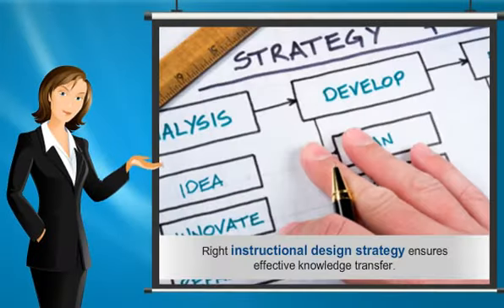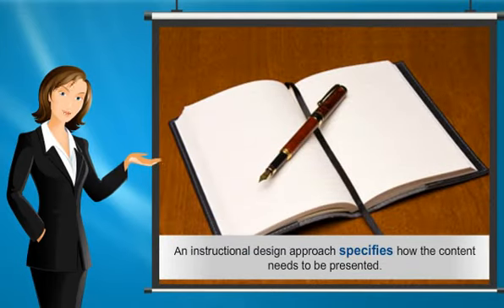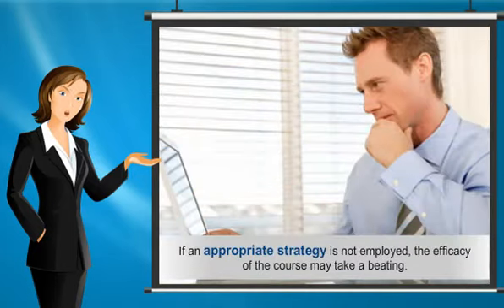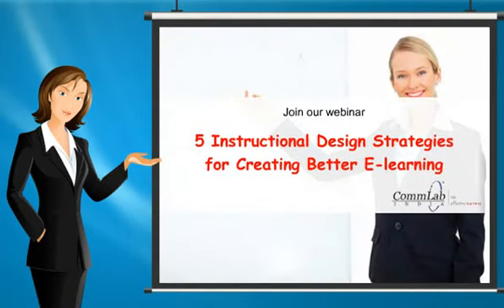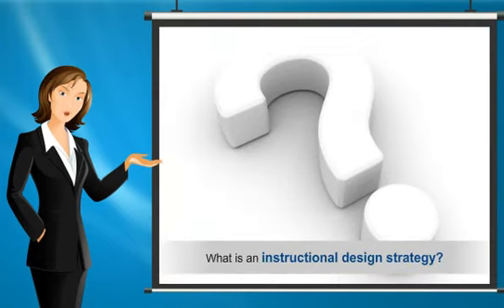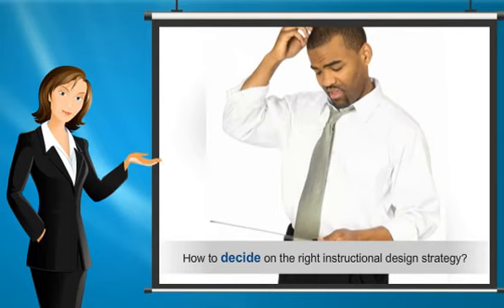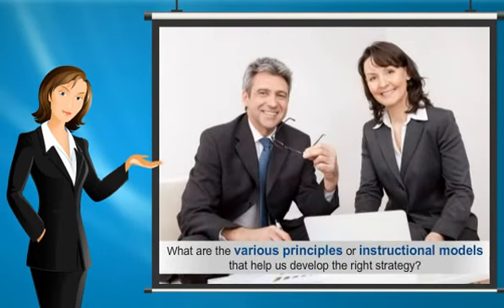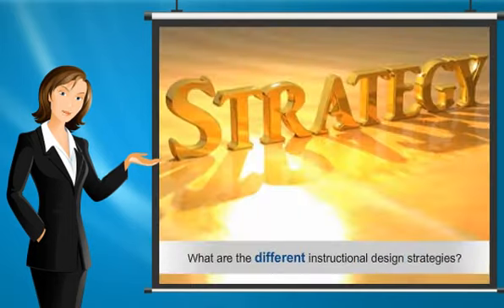Design Strategies for Creating Better E-learning?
In this video, we explore 5 powerful instructional design strategies for creating engaging and effective E-learning experiences. Learn how to enhance your training programs with interactive learning, multimedia integration, scenario-based learning, gamification, and microlearning techniques. Join us in this webinar to discover how to tailor these strategies to meet your specific training needs and captivate your audiences. Don't miss out on this opportunity to learn more and revolutionize your E-learning approach.